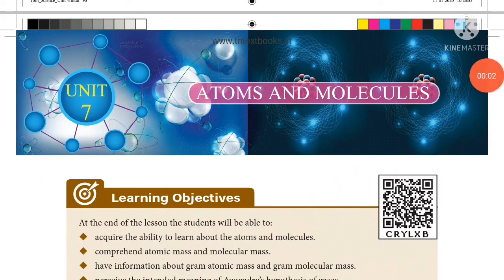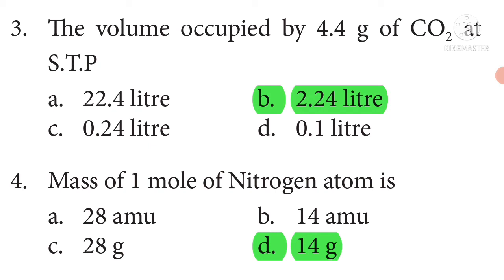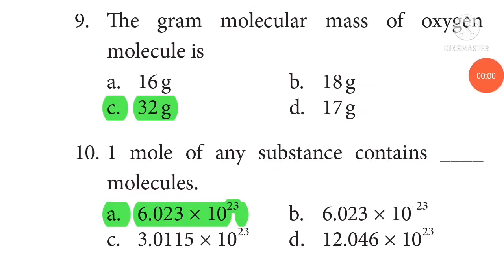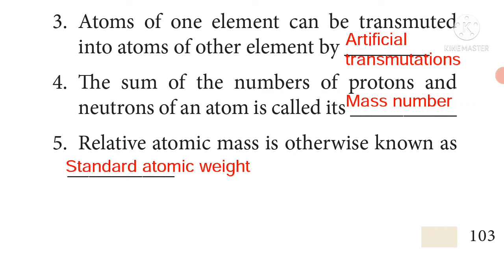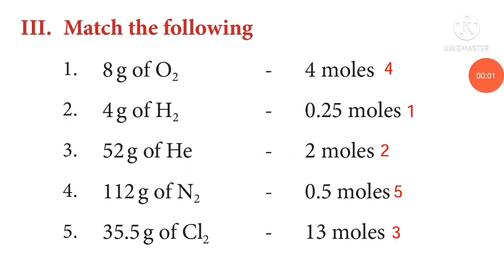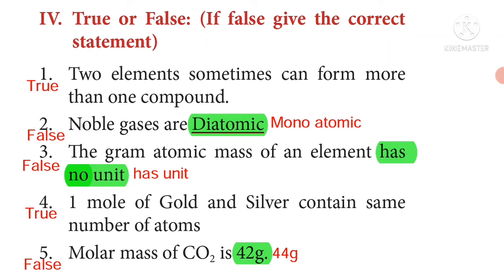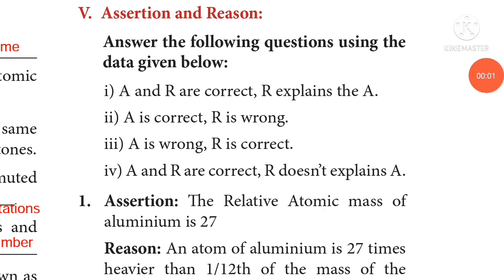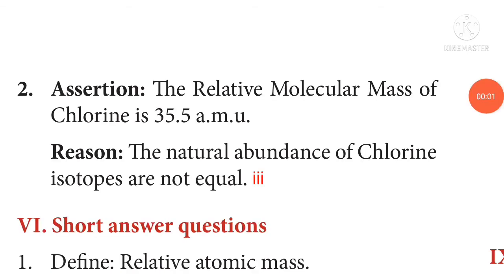ATOMS AND MOLECULES .CLASS 10. BOOK EXERCISE.